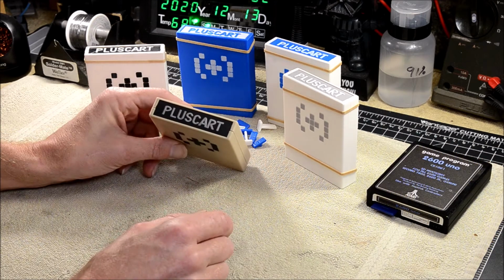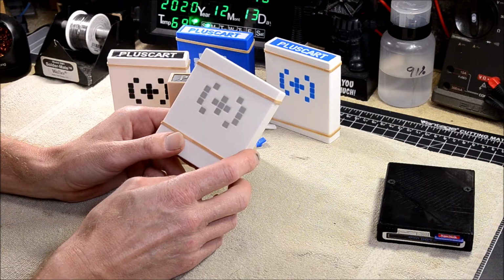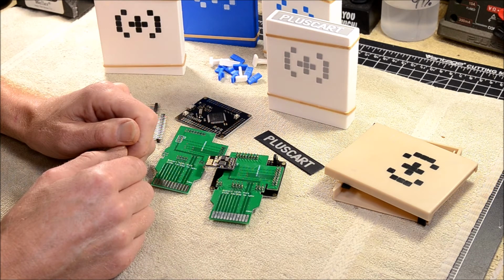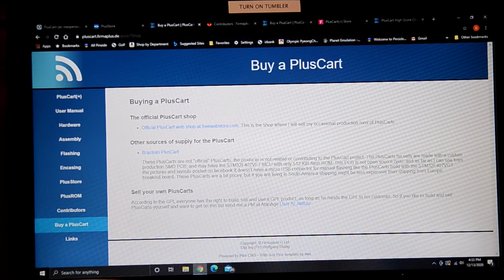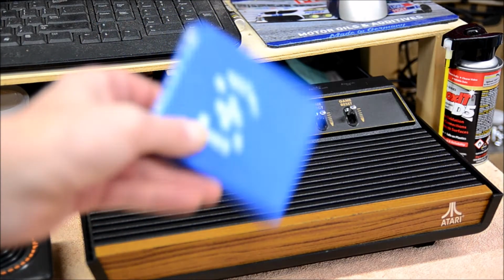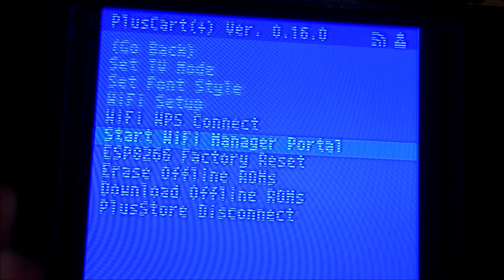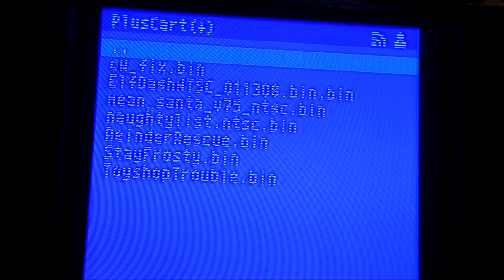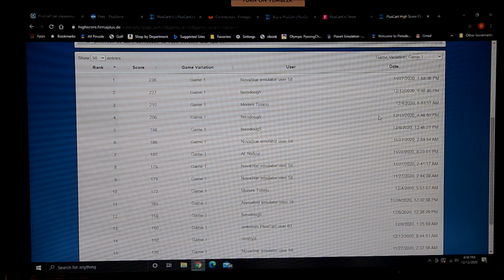Atari 2600 PlusCart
Just a Video showing off the Awesome PlusCart for the Atari 2600
Link
Atari 2600 game by game Podcast